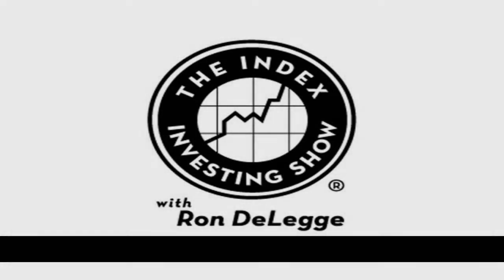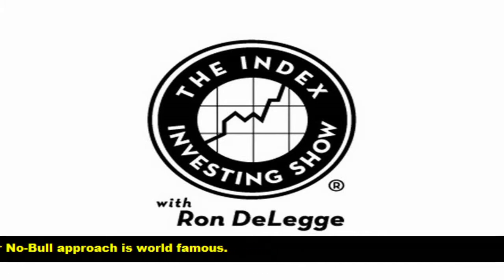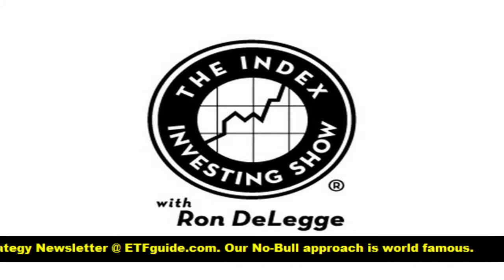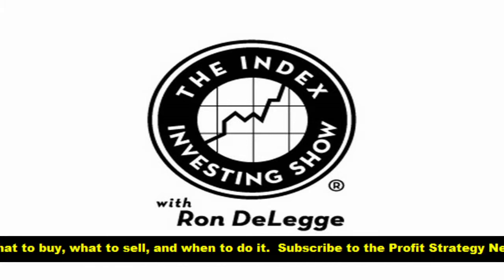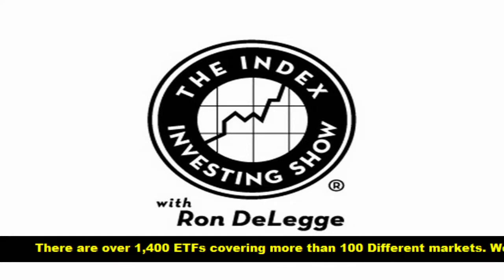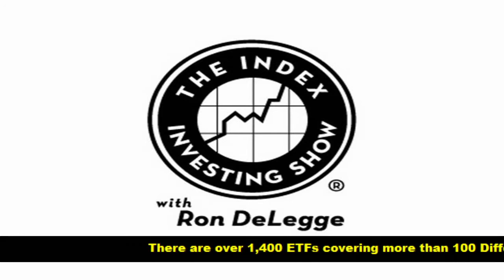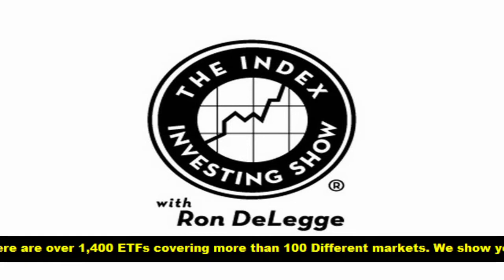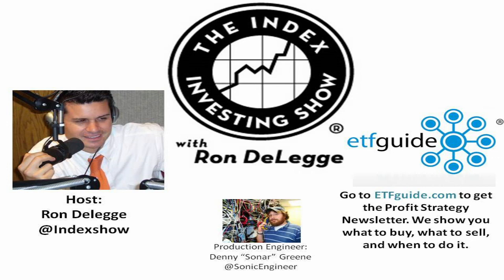The Index Investing Show 11/10/13 - Dan Dolan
Host, Ron DeLegge:  Interview: Dan Dolan, Director of Wealth Mgt. Strategies